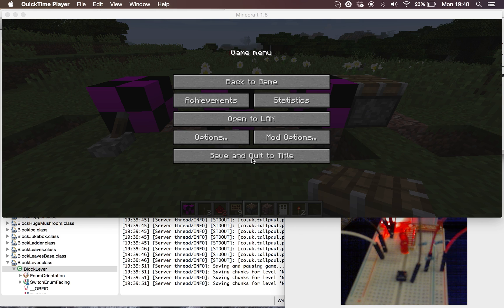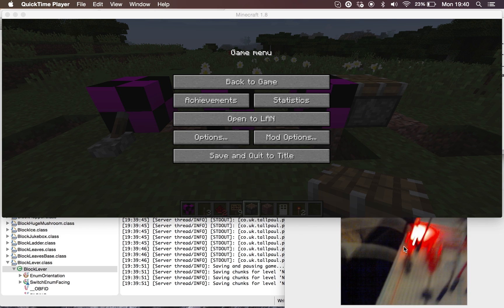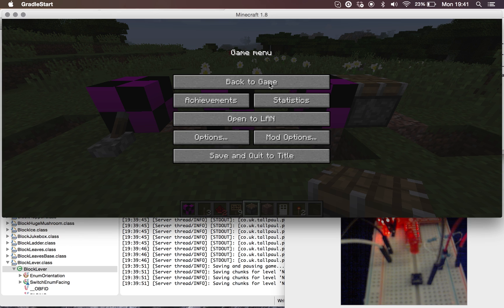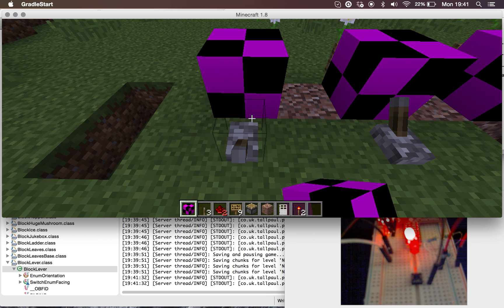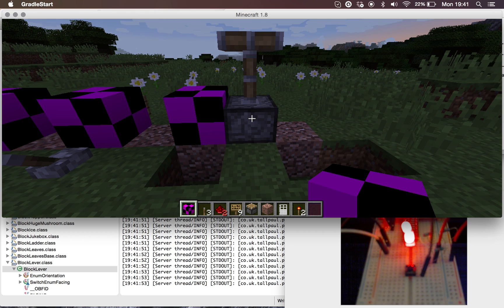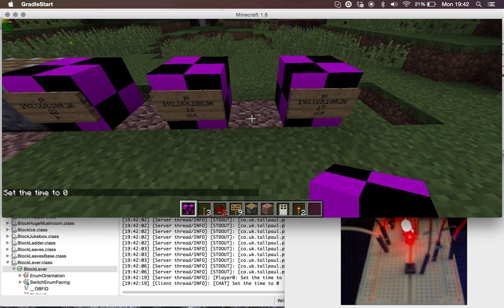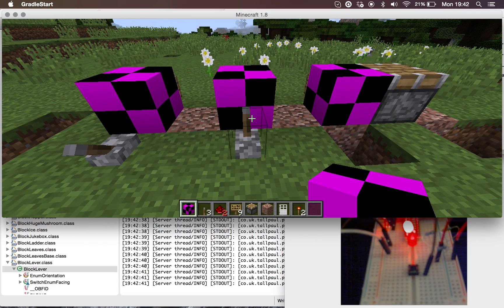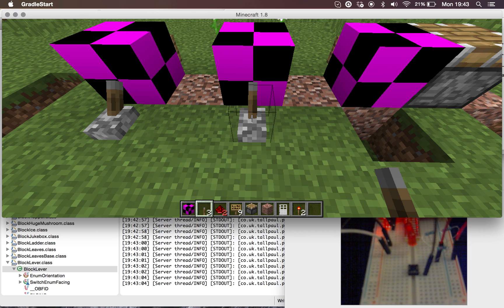picraft1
Quick demonstration of my minecraft mod that allows control of a raspberry pi's GPIO pins from minecraft using redstone components